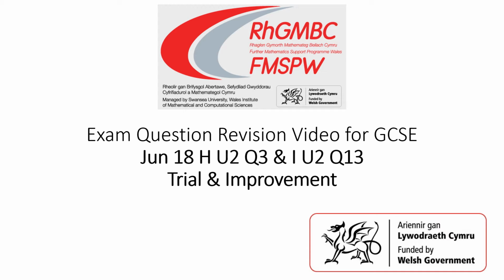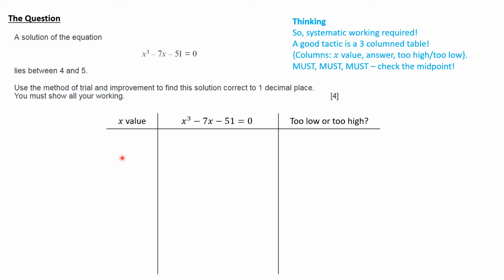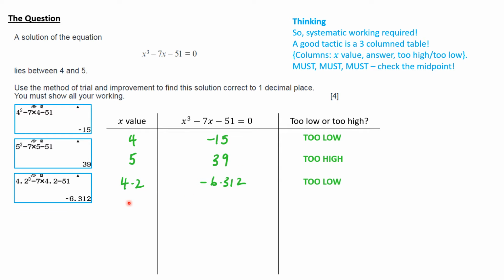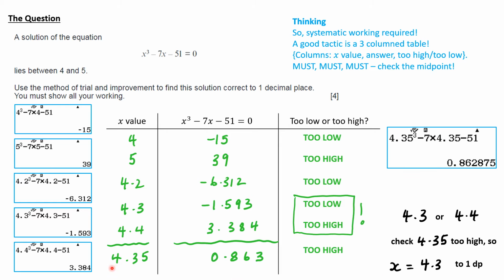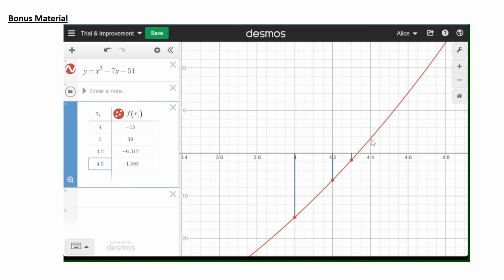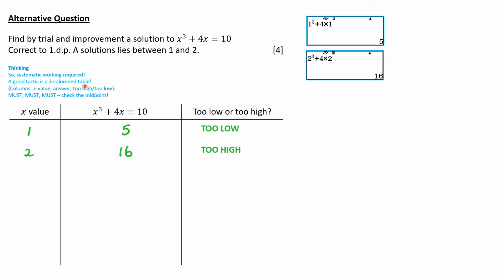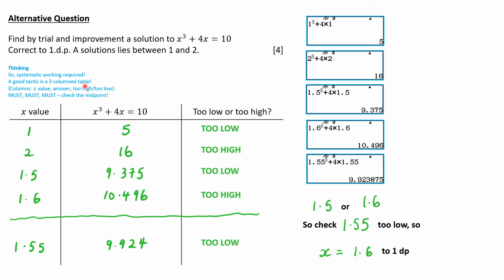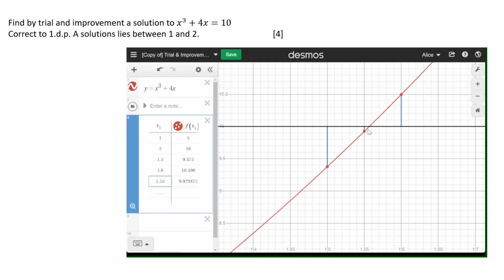Jun 18 H U2 Q3 & I U2 Q13 Trial & Improvement